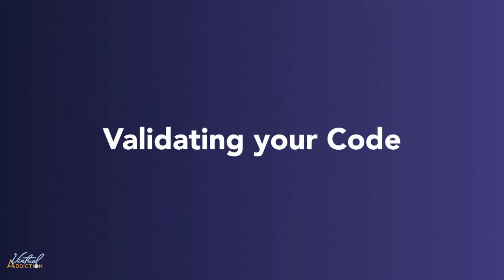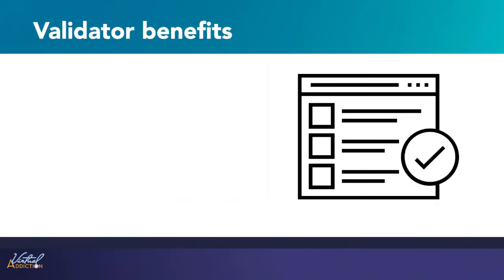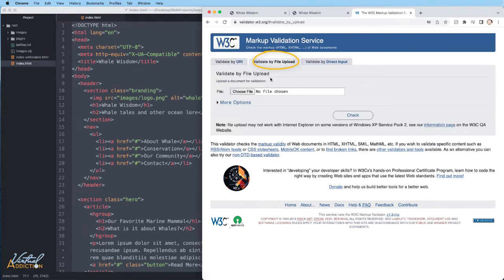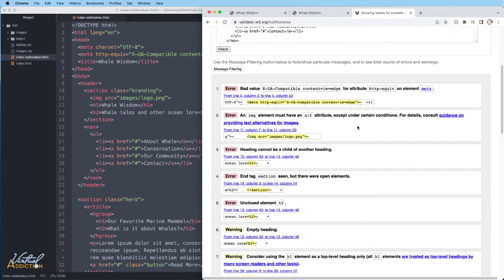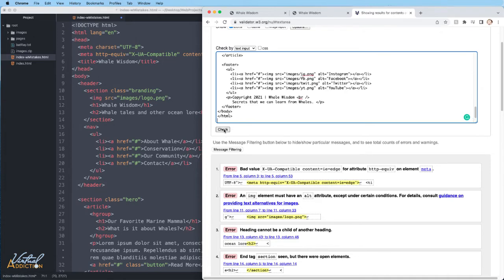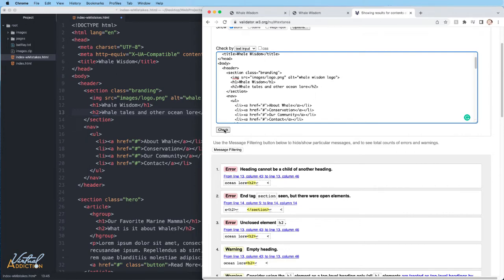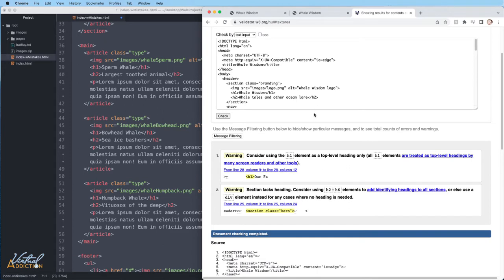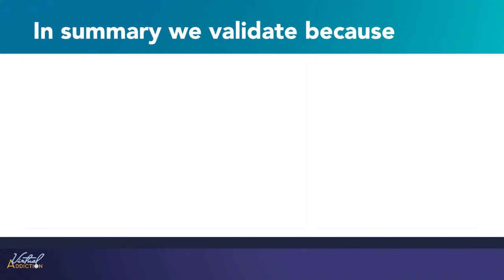HTML, Validating your code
Ensuring that your webpages are coded correctly is an important step in development. Validation is a great tool to help you identify and ultimately fix errors and poor coding practices. Here I’ll show you how to use a web based validator. Validation should be part of your coding practice for every web related file you build.